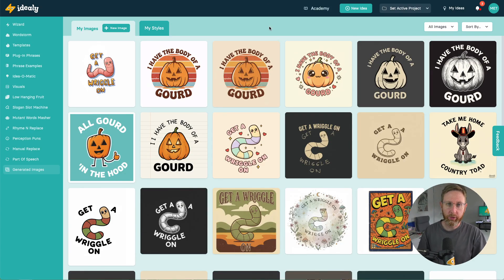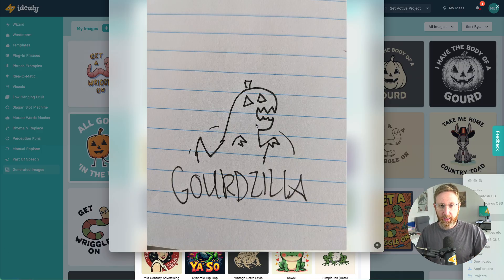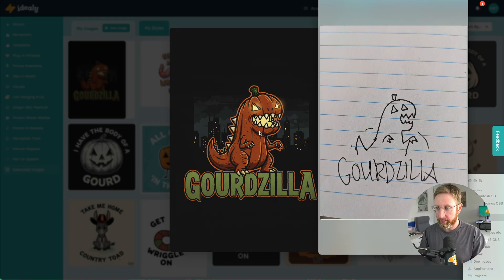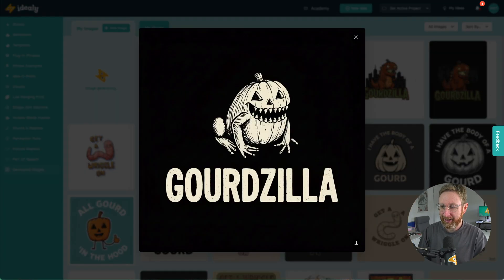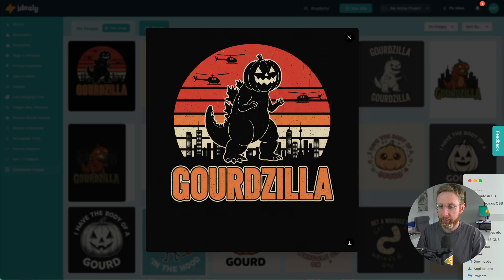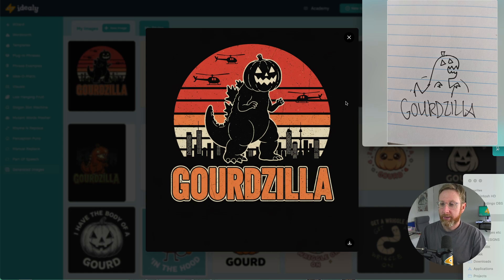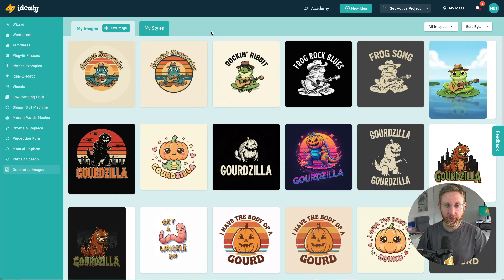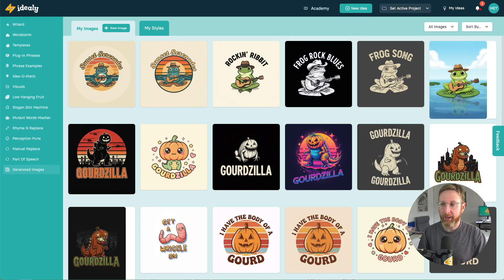One Sketch, Many Styles - Sketch-to-Image For Print on Demand Designers in Idealy (Nano Banana)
Turn one sketch into several different style options in seconds - thanks to Idealy's new sketch-to-design feature.

We've improved and updated this feature in recent days, and in this video you can see how I use it to brainstorm ideas, test styles and get plenty of viable options from a single sketch.